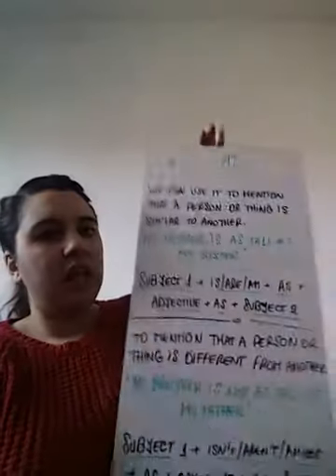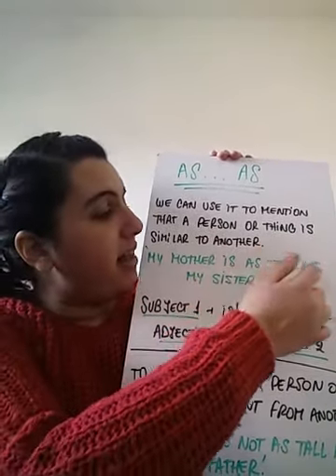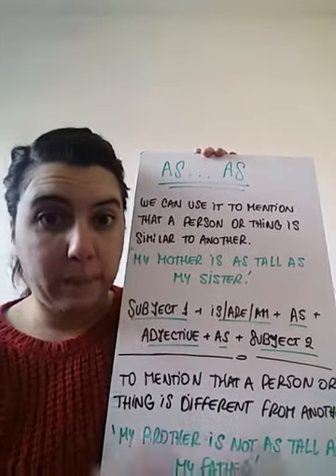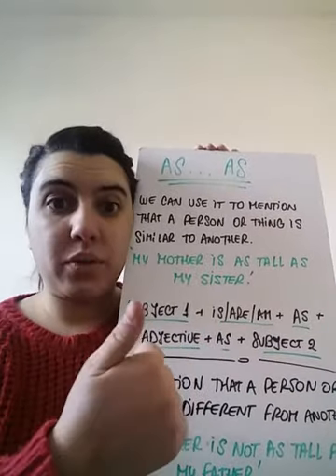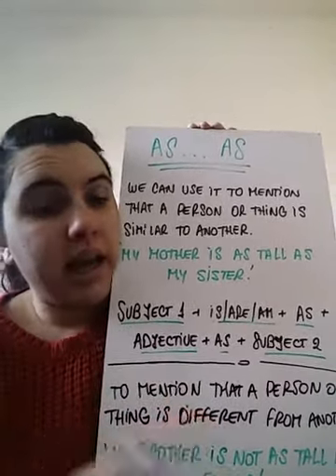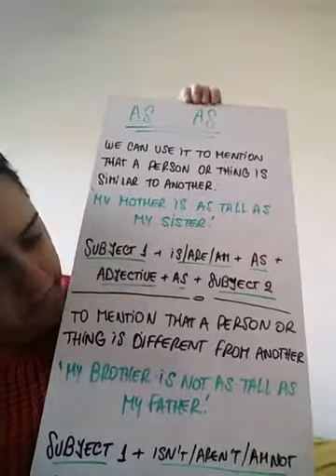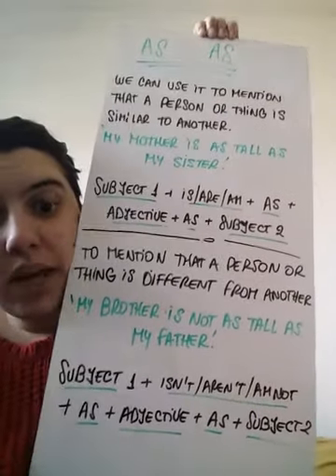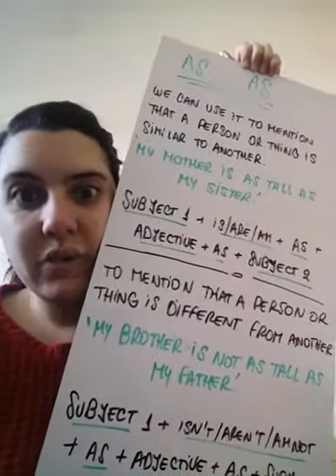Comparing with 'as... as'